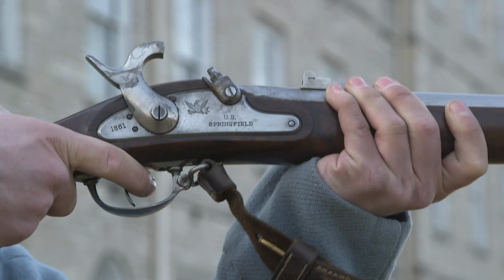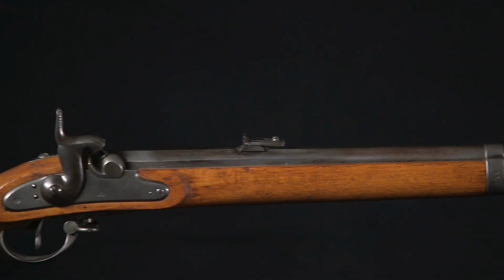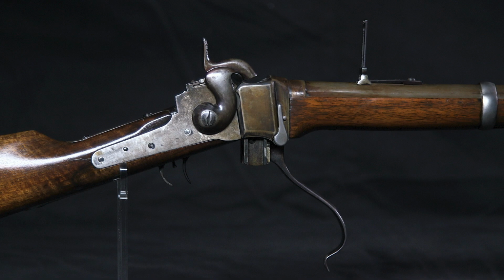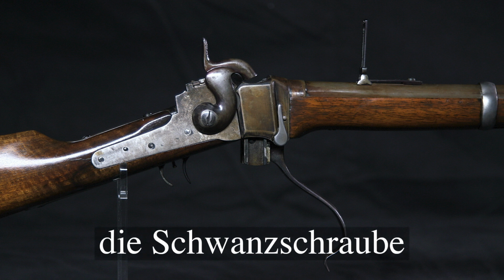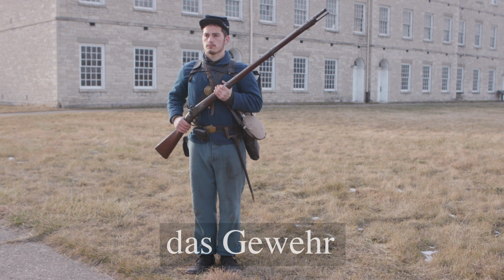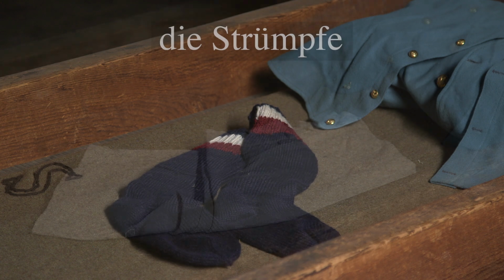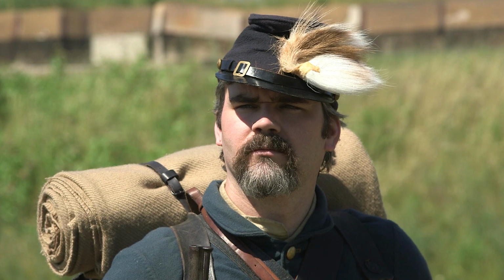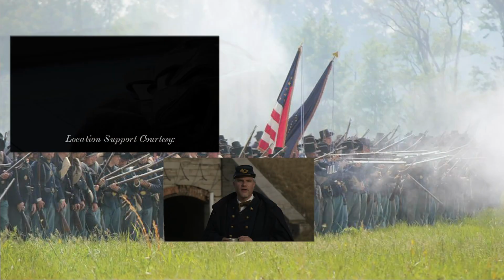German Civil War Words - Vol. VII, Episode 24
At the beginning of the Civil War in 1861 over 1.3 million Germans were calling the United States home. During the war, those born in Germany and first generation German-Americans enlisted in the Union army by the hundreds of thousands. Many camps and marches would have had German words hanging in the air. In this episode, Andrew Houghtaling reviews many common words that German soldiers would have been using and other soldiers would have heard. Andrew leads the 9th Ohio: A Living History, an organization that commemorates the German experience in the Civil War.

Jump to:
1:49 - On the Rifle
4:40 - Parts of the Body
7:16 - Clothing and Equipment

Thanks to the 21st Georgia Fife and Drum Corps for supporting this video.

Want to show off your interest in history and Civil War Digital Digest?  Check out the store for shirts, drinking ware, and more